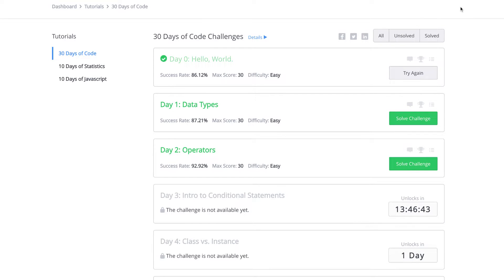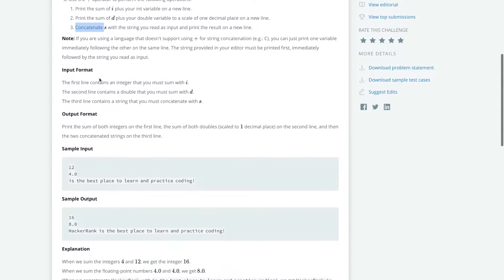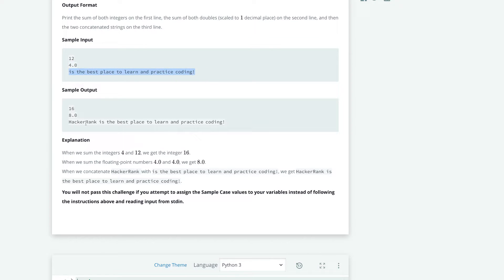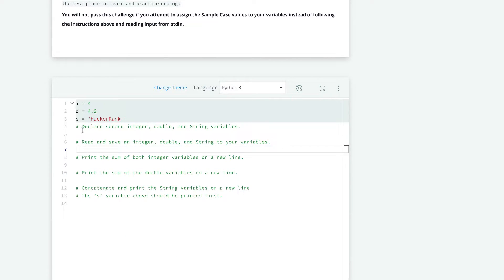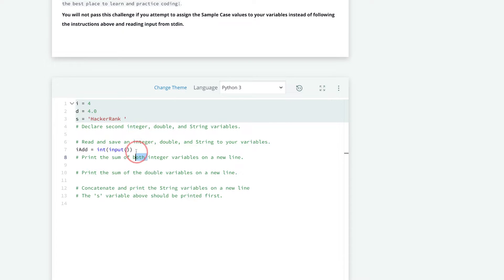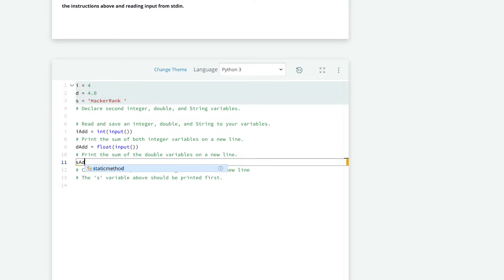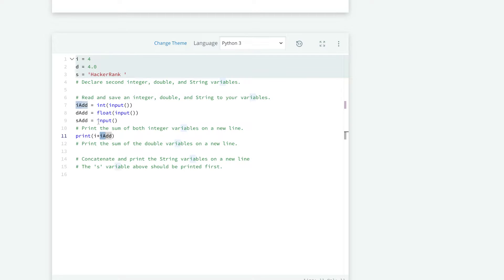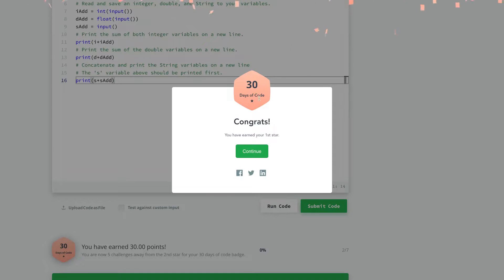Python Hackerrank Day 1 Data Types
In this video we cover Day 1 of 30 Days of Code HackerRank. In addition to the solutions, a thorough explanation for beginners learning the Python programming language is covered.

We go over python print statements, data types (specifically integers, floats, and strings), how to convert data types, and storing strings for variables using input(). Python Hackerrank Day 1 Data Types! Hacker rank solution for python.